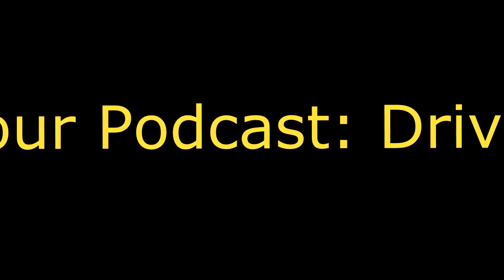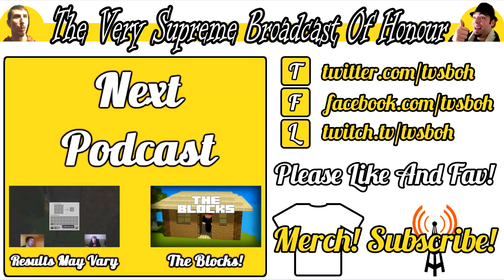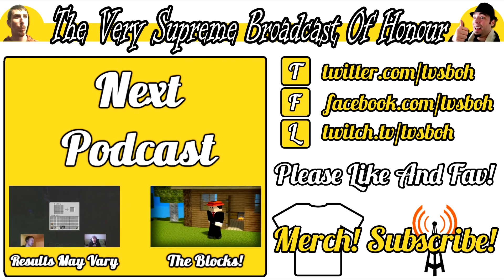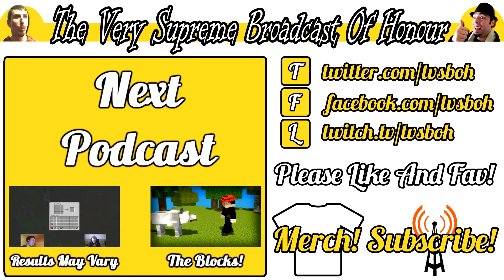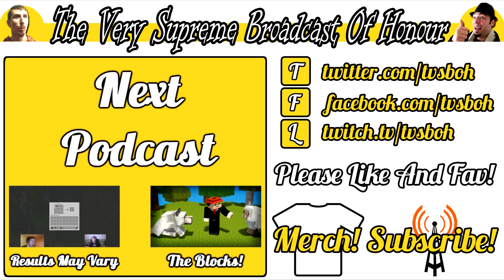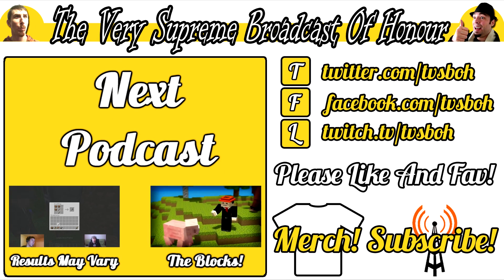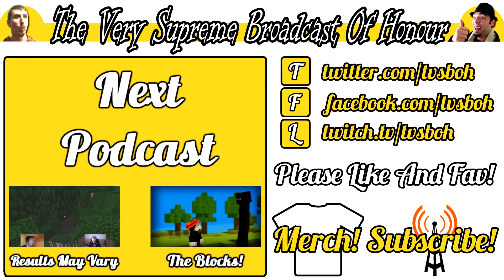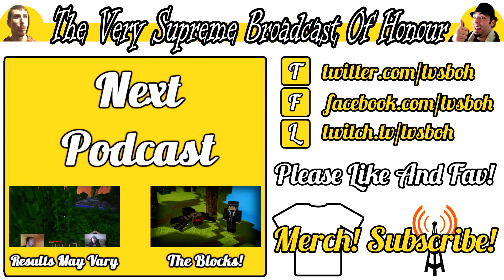TVSBOH Podcast Drivecast - 01 - SimCity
The Very Supreme Broadcast of Honour Podcast: Drivecast! The first podcast we've ever done and we hope you like it! Join Mike on his drive home from work as he talks about games, game culture and game news.

The Very Supreme Broadcast of Honour with a game video daily!

Theme music and introduction by TVSBOH! (That's us!)...
Song: TVSBOH Theme
Artist: Mike and Higgins (that's us)

Outro screen background music:
Song: 8 Bit Win!
Artist: HeatelyBros